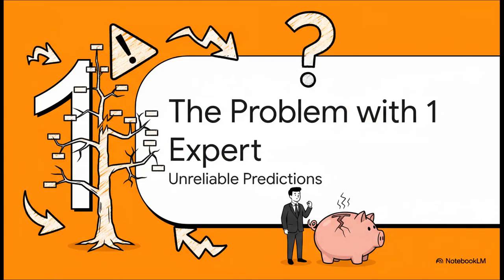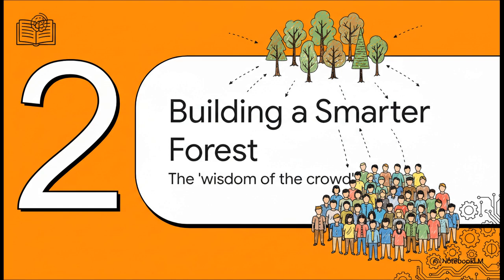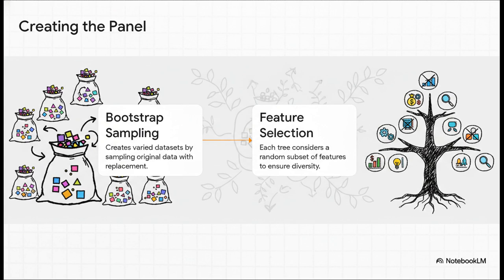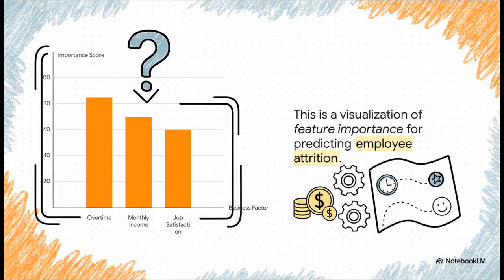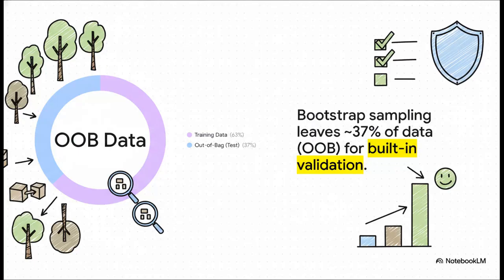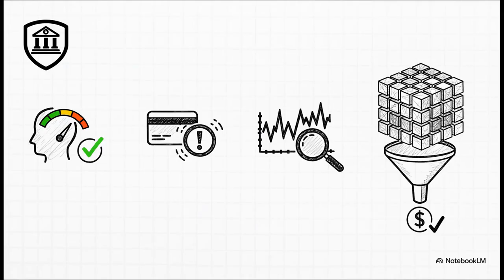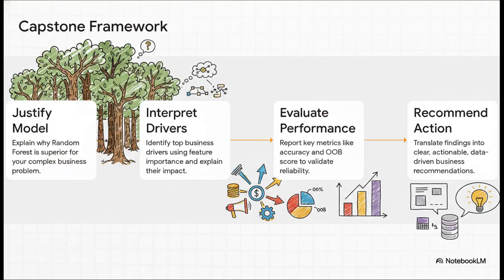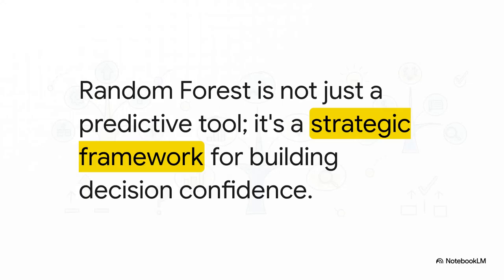Random Forest - Machine Learning Applications for Managers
Random Forest Explained in the simplest way for MBA & PGDM students — understand how this powerful ensemble algorithm improves prediction accuracy in real business problems.

In this session, we break down Random Forest in a management-friendly way — no heavy coding, just concepts, intuition, and applications.

You’ll learn:
• What is Random Forest in Machine Learning
• How Decision Trees combine to form a Random Forest
• What is Bagging and Ensemble Learning
• How Random Forest reduces overfitting
• Feature Importance and variable ranking
• Business applications of Random Forest
• When managers should use Random Forest models

This video is designed especially for MBA, PGDM, and management students who want to understand machine learning from a decision-making and strategy perspective.

Perfect for beginners in AI, analytics, business analytics, HR analytics, marketing analytics, and operations analytics.